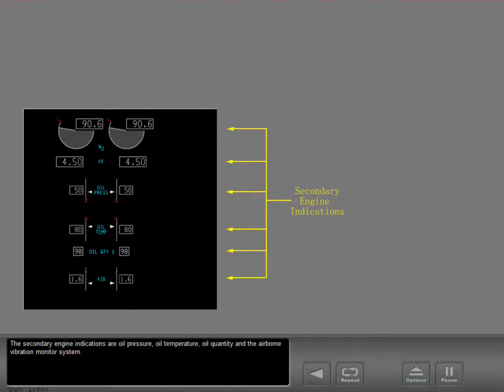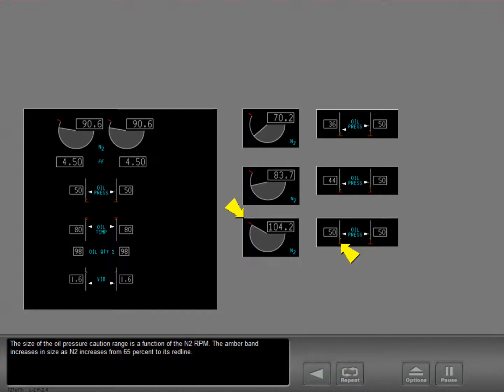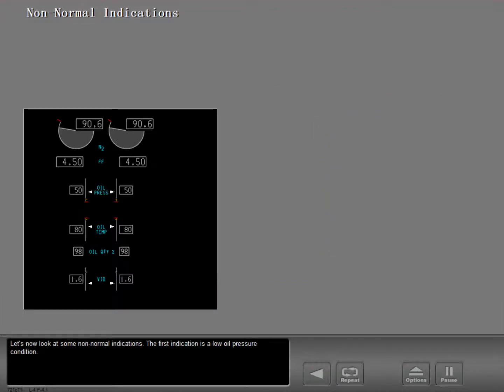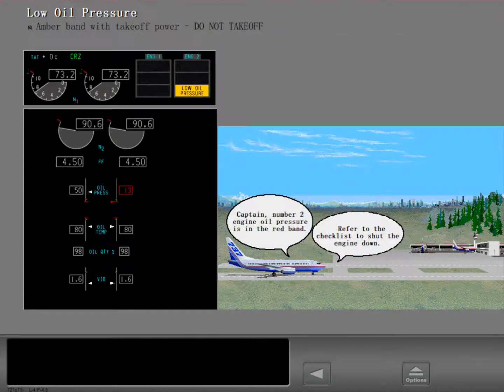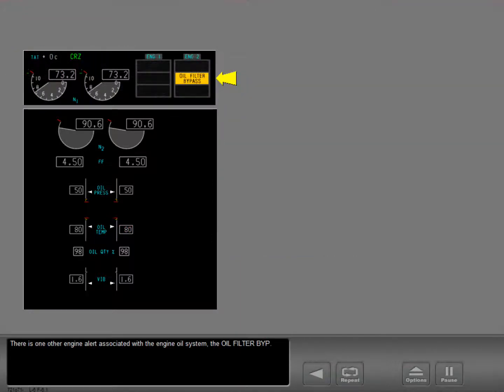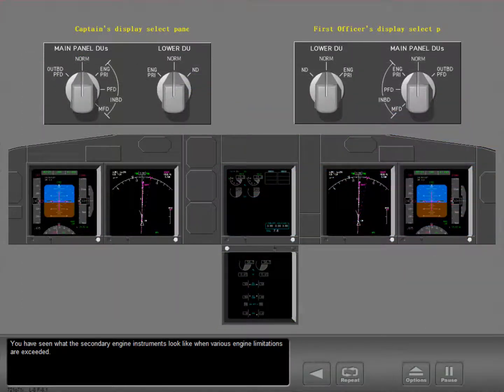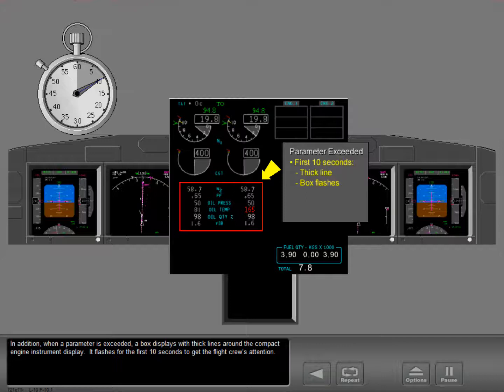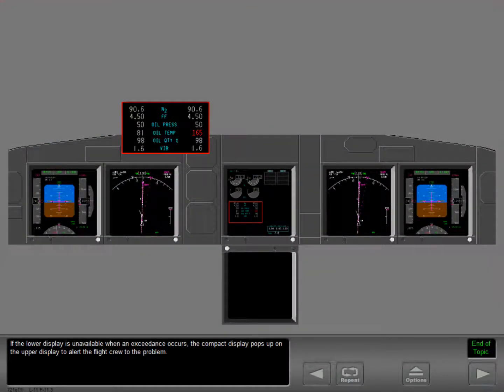3 Engine Indications Oil and Airborne Vibration Monitor AVM